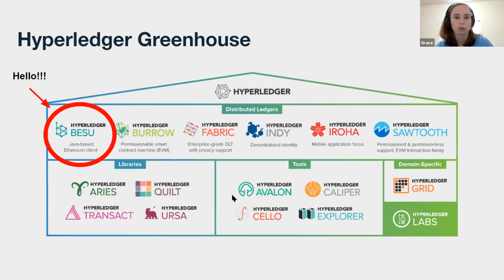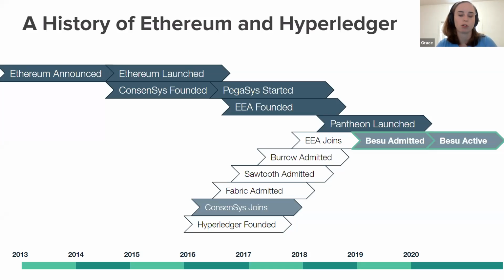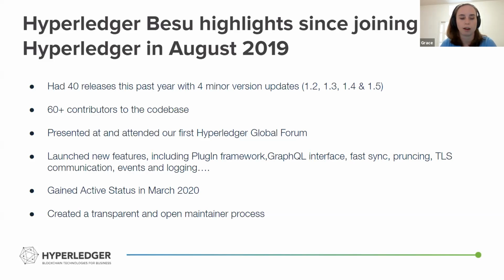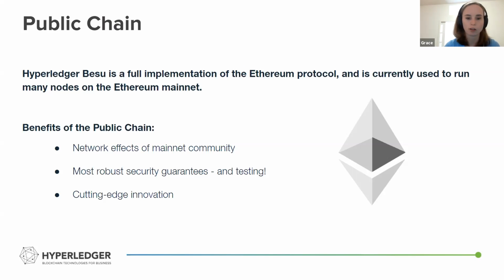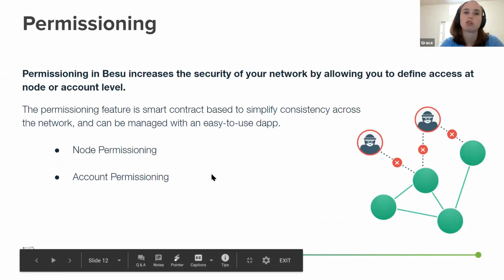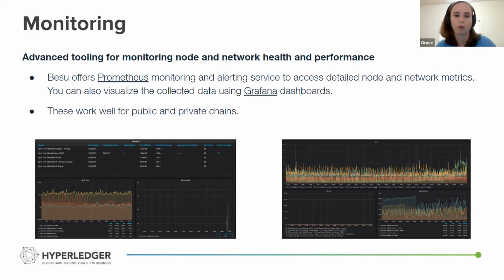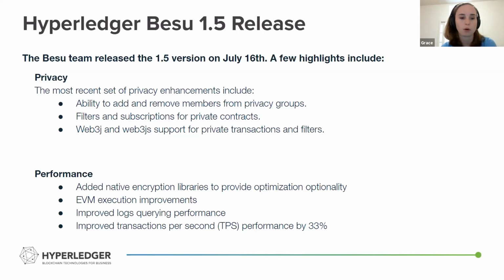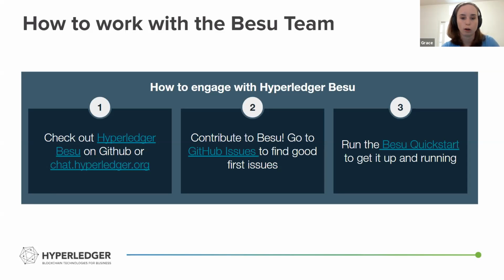Hyperledger Project Webinar - Hyperledger Besu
Grace Hartley of ConsenSys walks through new features of Hyperledger Besu 1.5 and provides a quick demo.